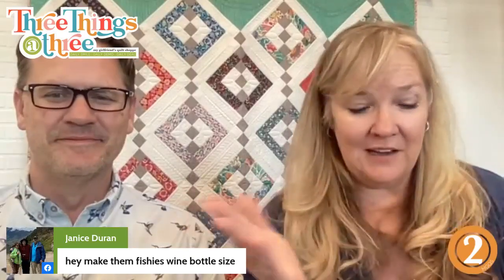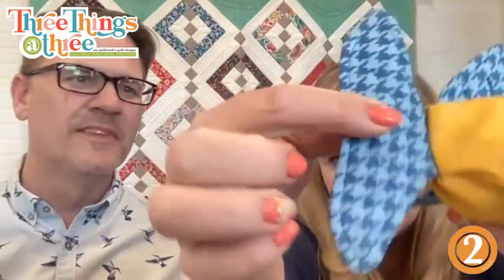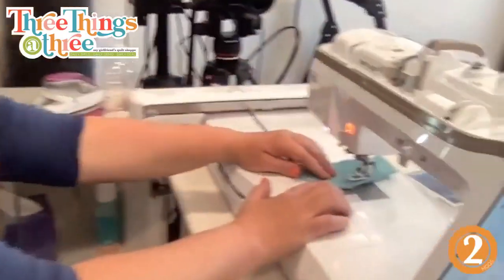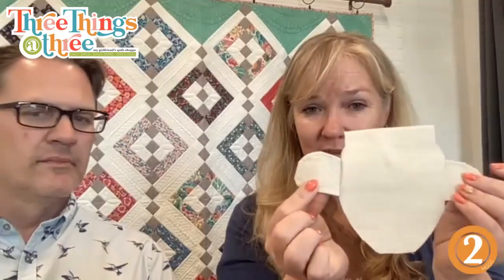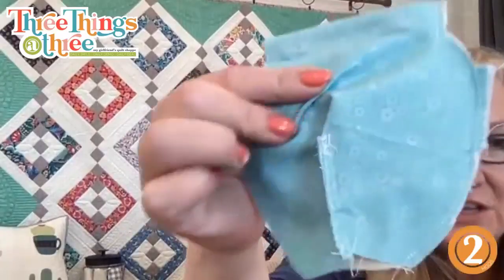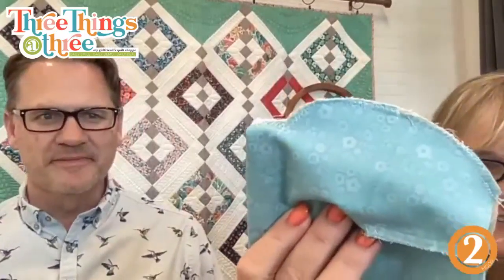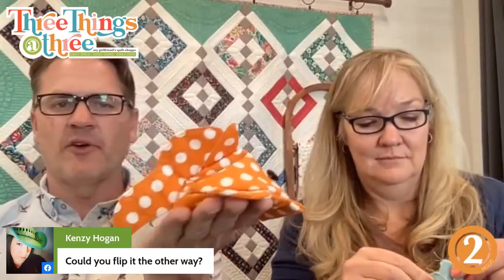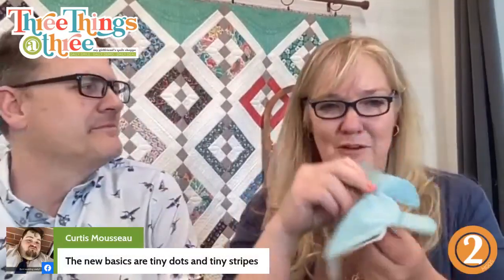Clicky Fish Bag Demo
Johnny and Cheri make a splash with this cute Clicky Fish Bag!